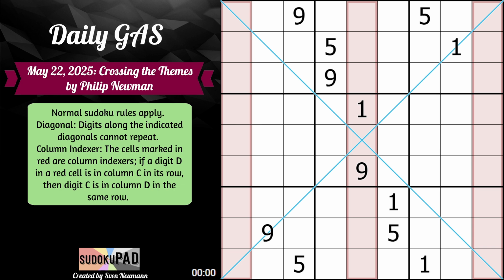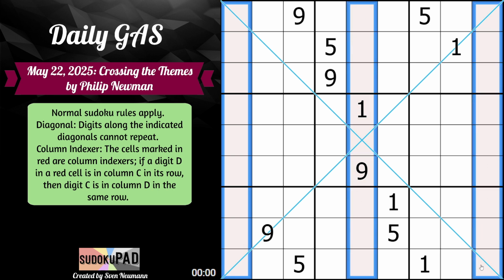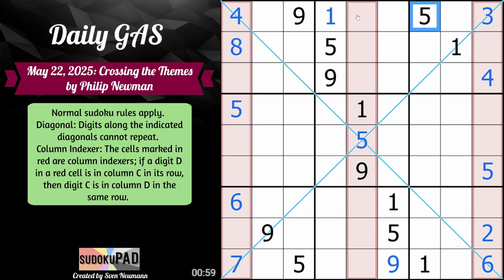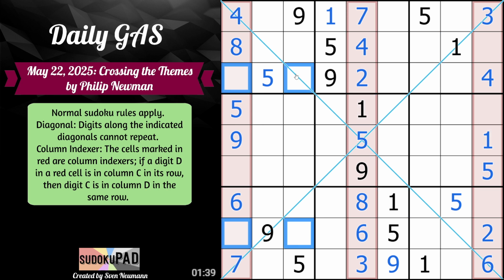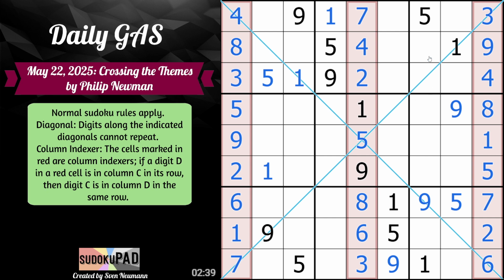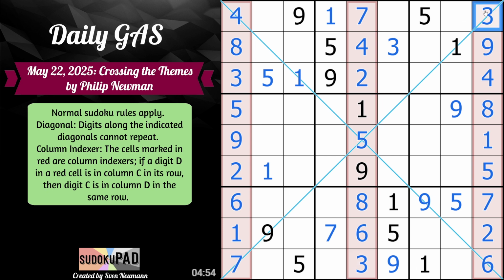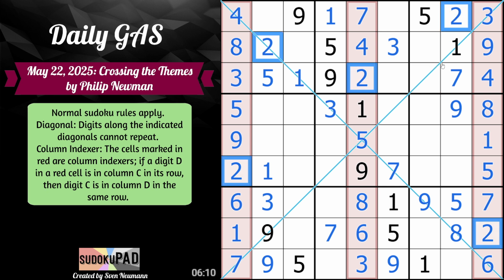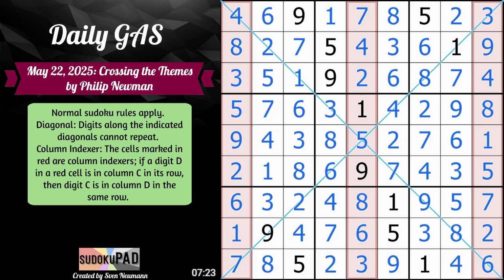Daily Sudoku - 22 May 2025